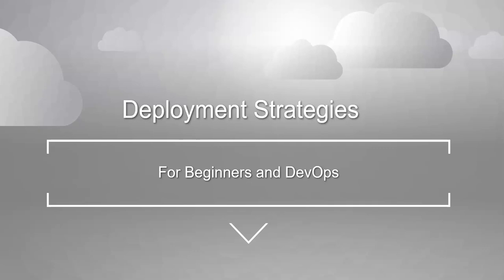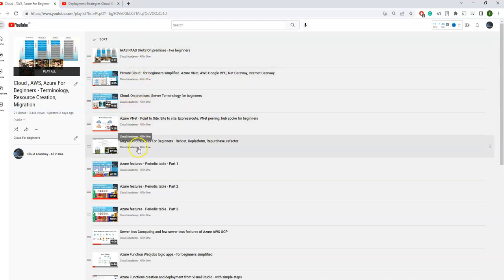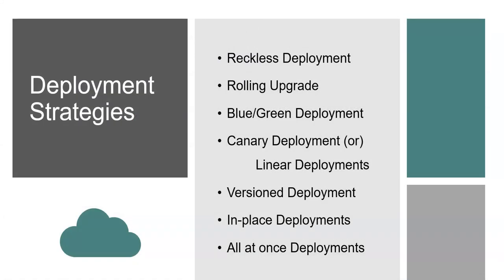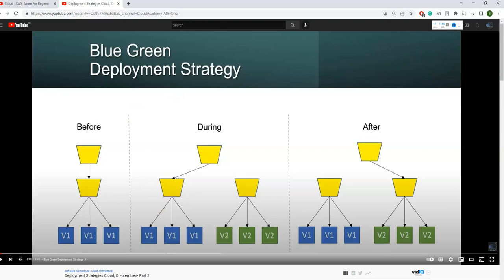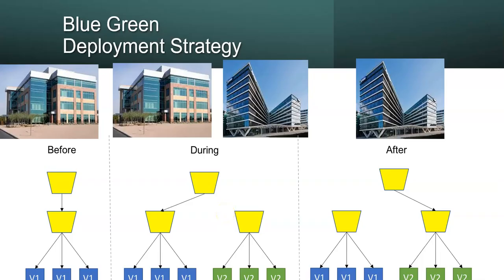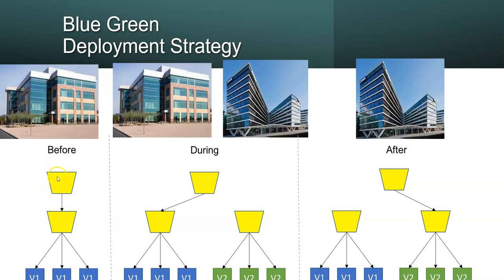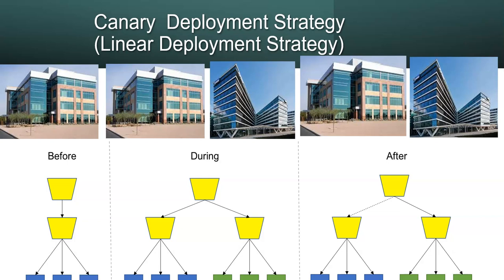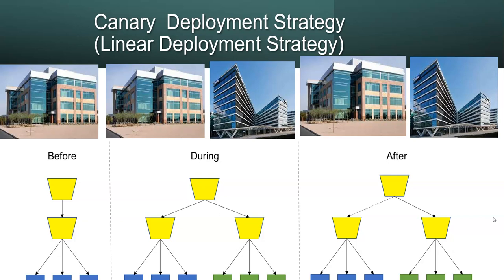DevOps Deployment strategies for beginners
DevOps Deployment strategies for beginners with Real life examples